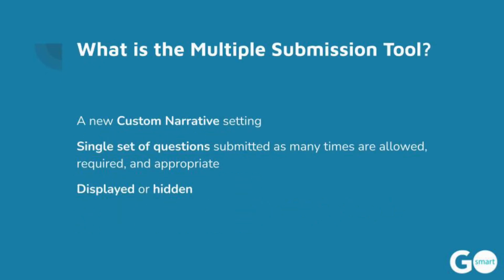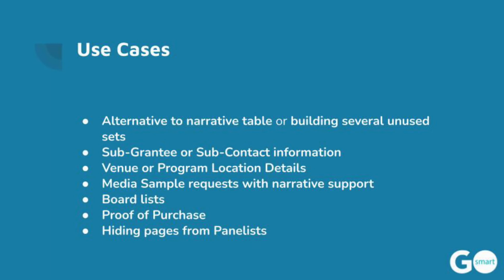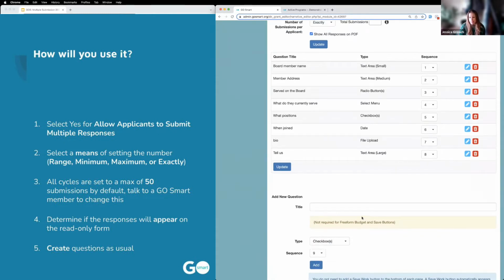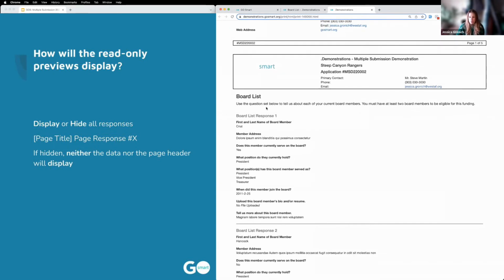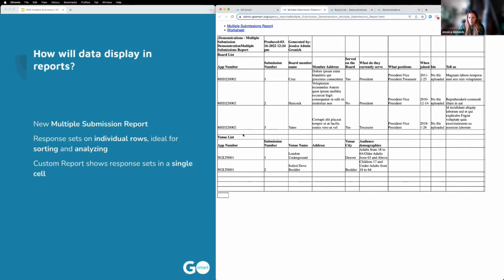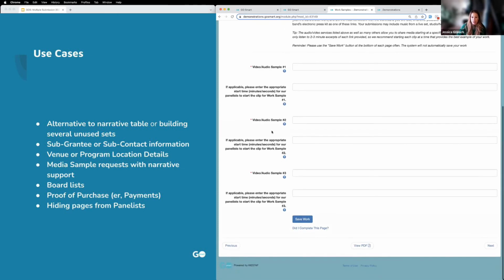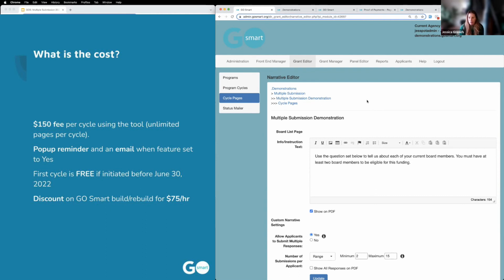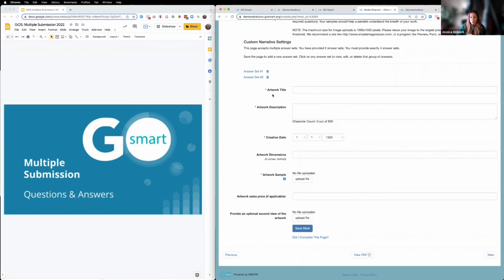GO Smart Multiple Submission Webinar March 2022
Learn more about the Multiple Submission tool in GO Smart. Create a single set of questions on a Custom Narrative page that can be responded to as many times as you will allow or require, and as many times as is appropriate for each applicant.